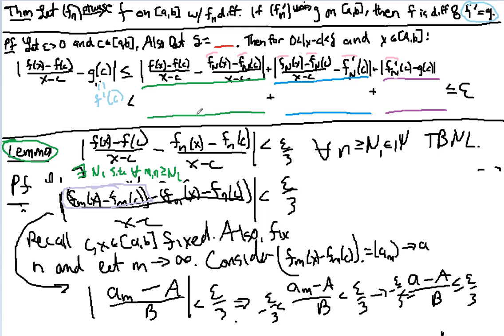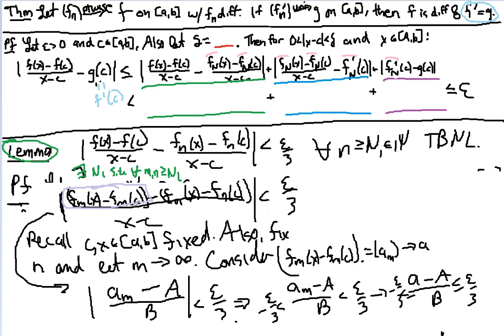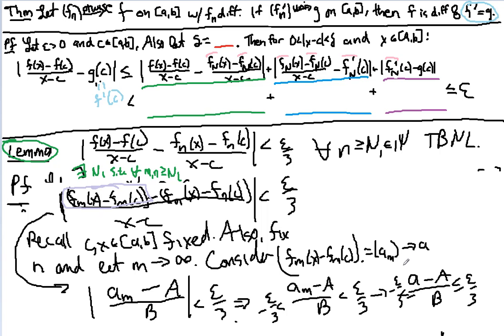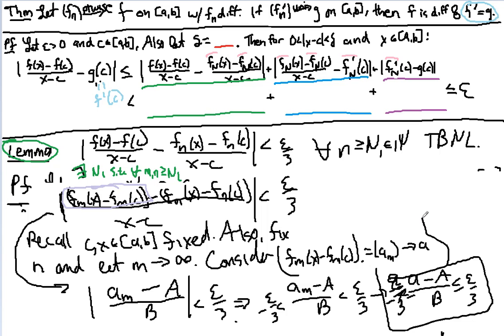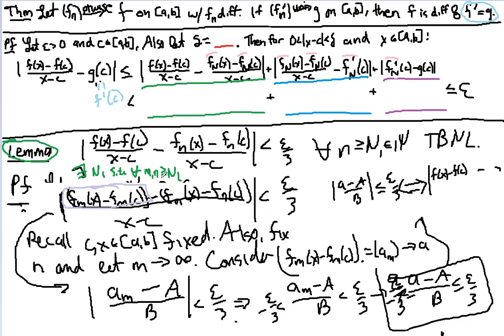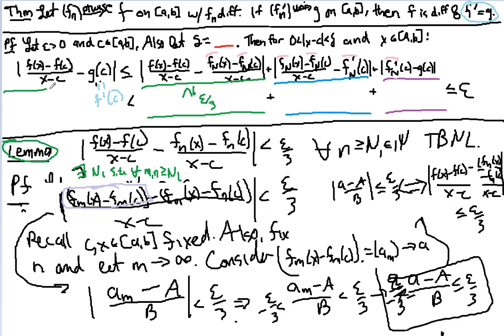Derivative Sequences p4